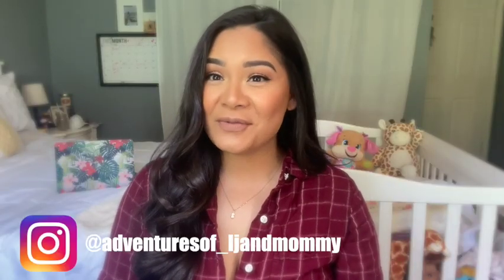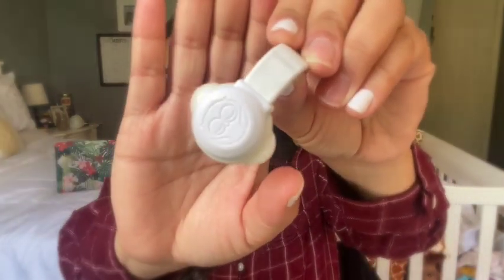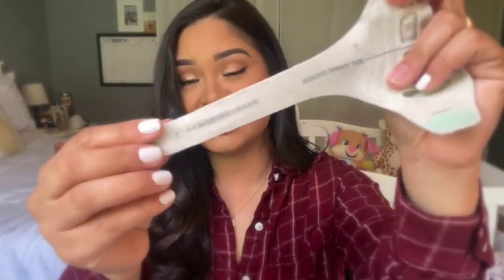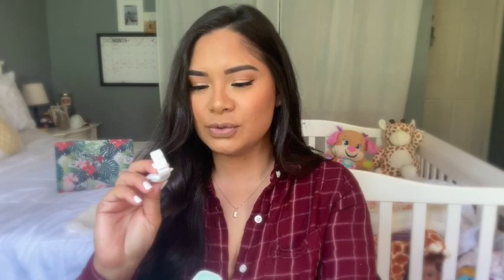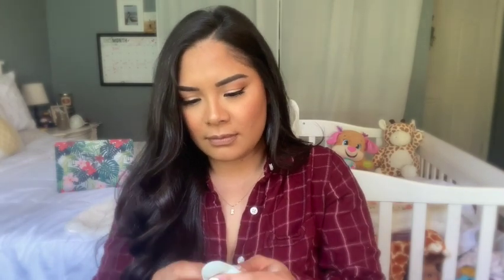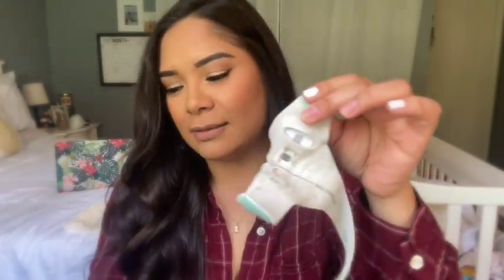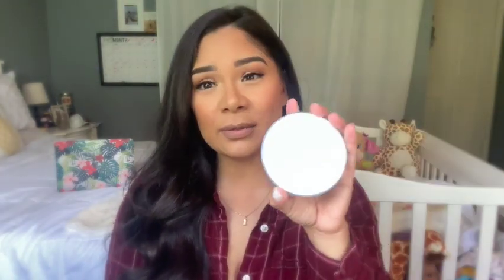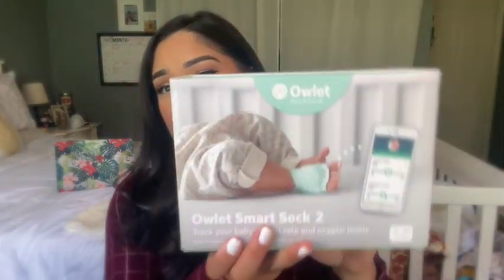Owlet Review 2021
INTRO & OUTRO:
Edited with Canva & iMovie